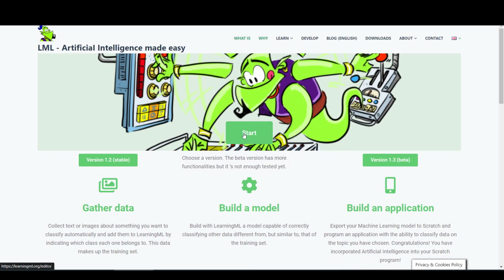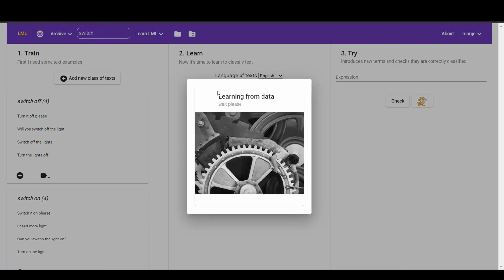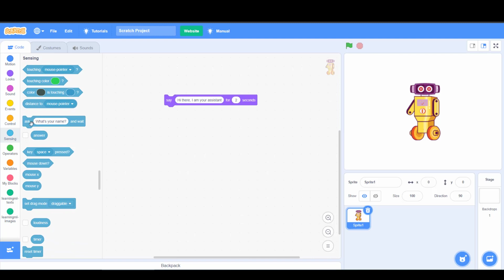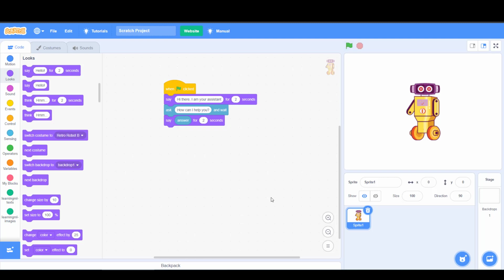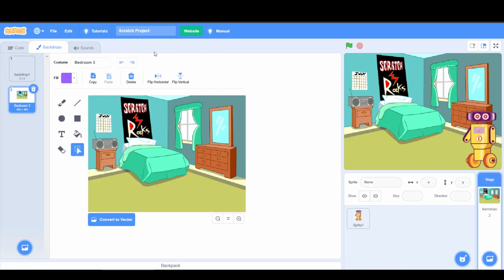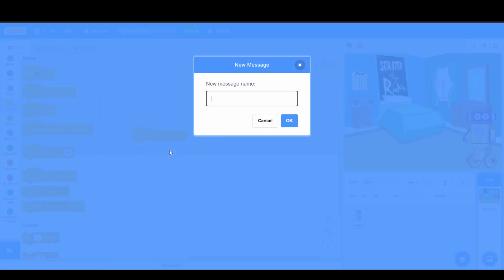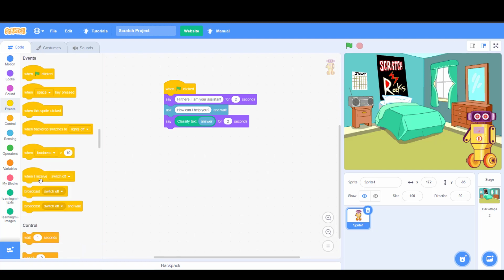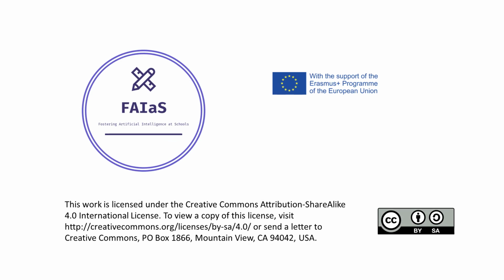Text recognition with LearningML and Scratch